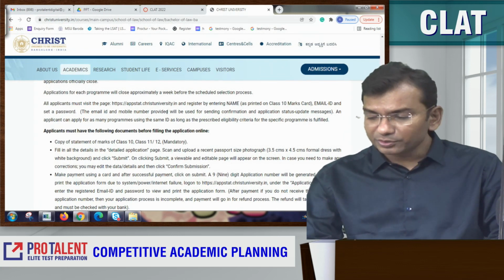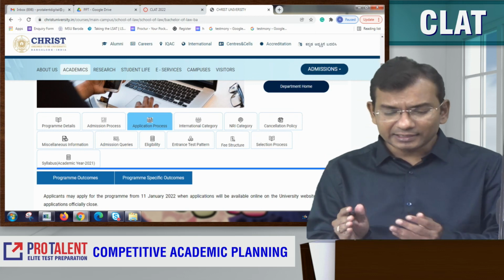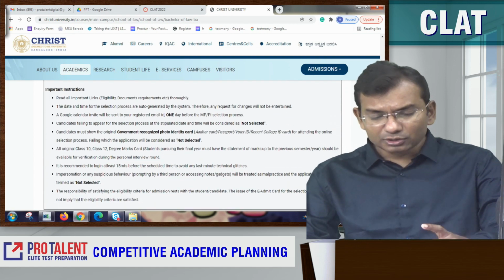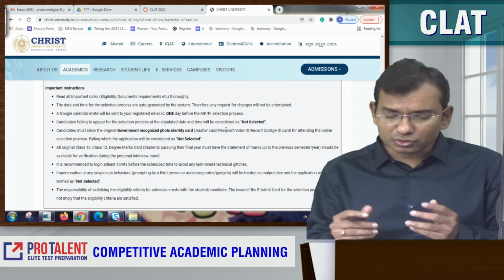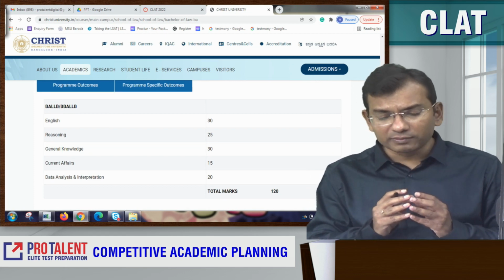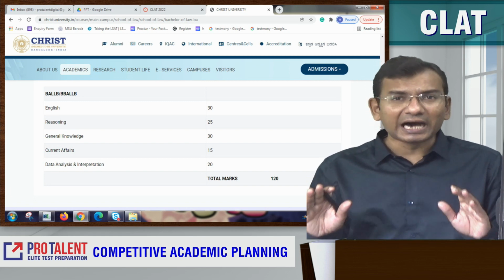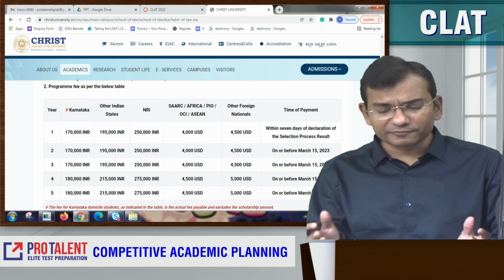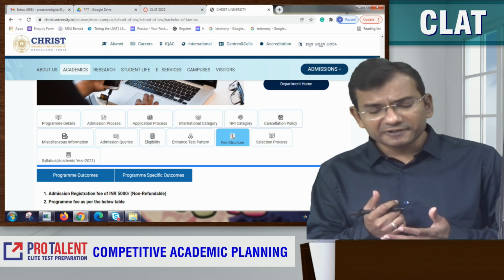Christ University Law Courses BA LLB BBA LLB I Banglore New Delhi Pune Campus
In this video, ProTalent provides you with details of Christ University Examination and admission into Christ University.

CLAT
AILET
SLET
LAW Entrance
CLAT Coaching Surat
Law Entrance Coaching
Online CLAT Coaching
Current Affairs for CLAT
ProTalent for CLAT
CLAT with ProTalent
LSAT
Nitin Parmar, Director ProTalent